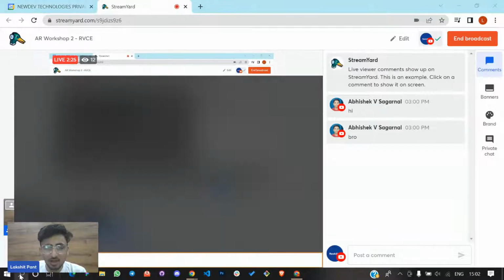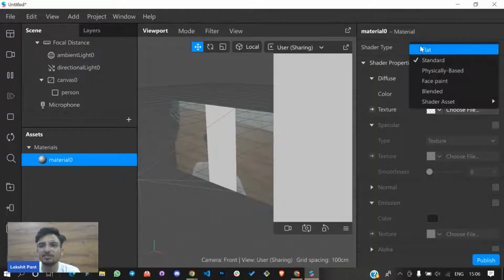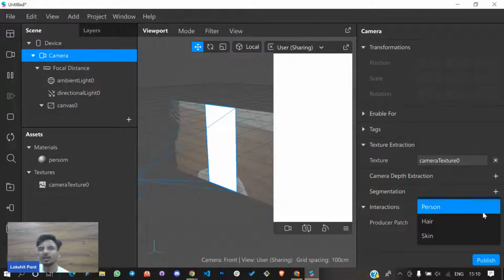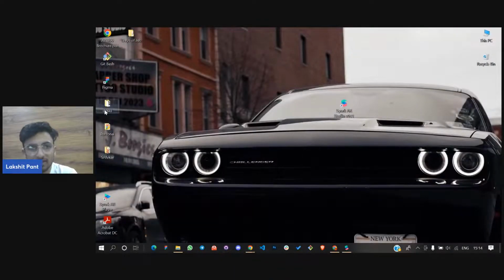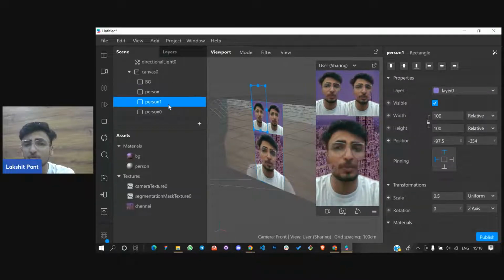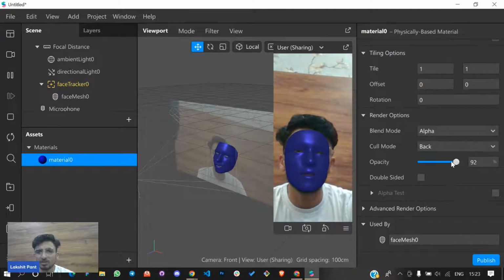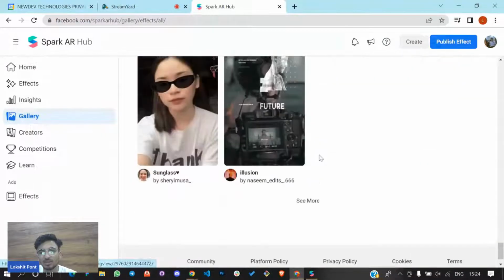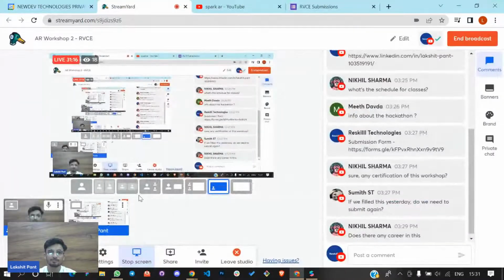AR Workshop 2 - RVCE